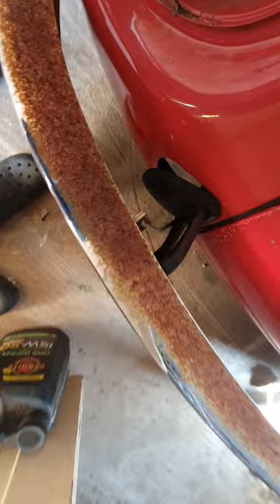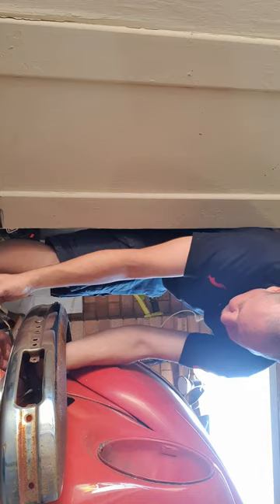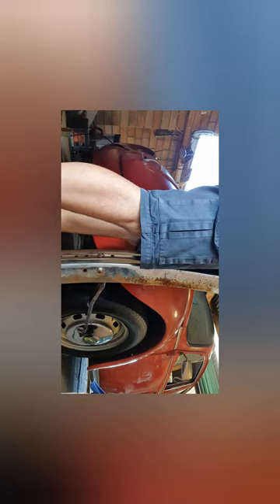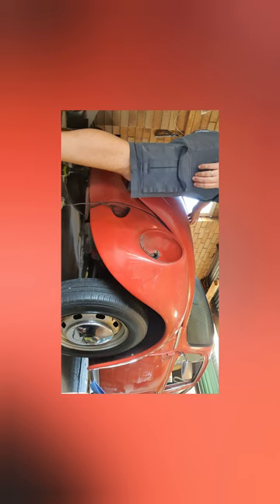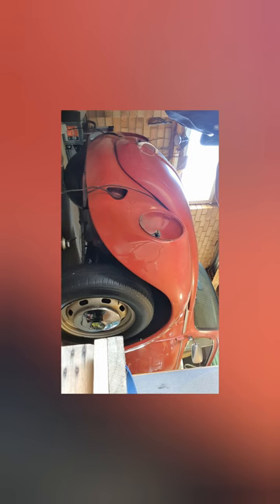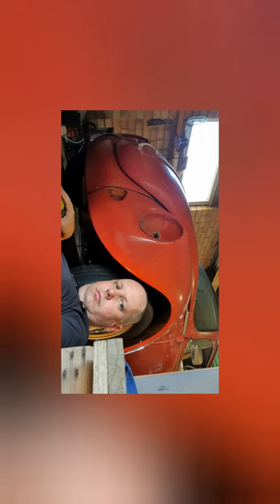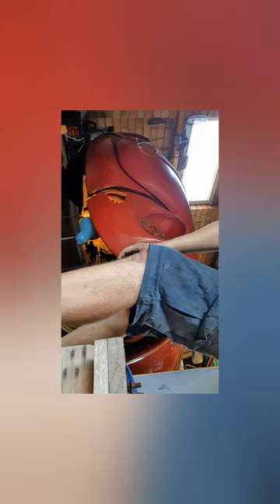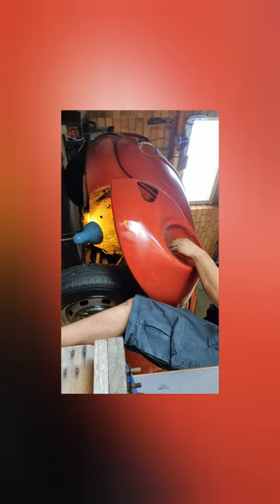Prepping/ dismantling 1975 VW Beetle Super bug for painting!! part 1